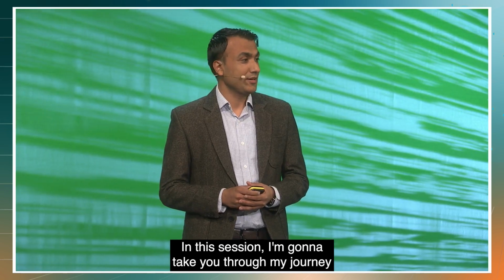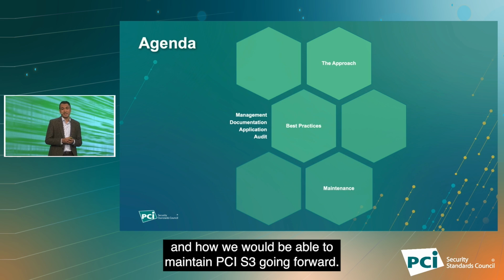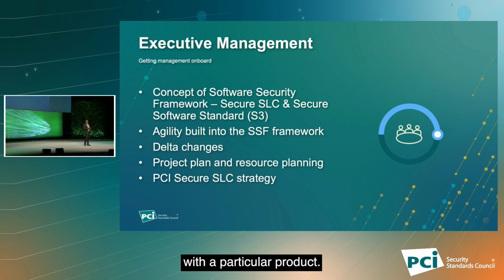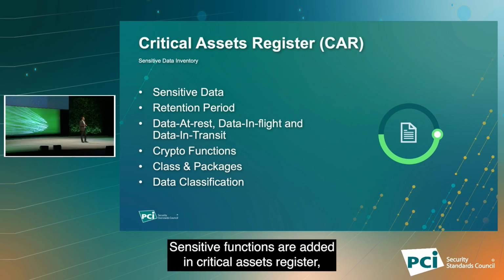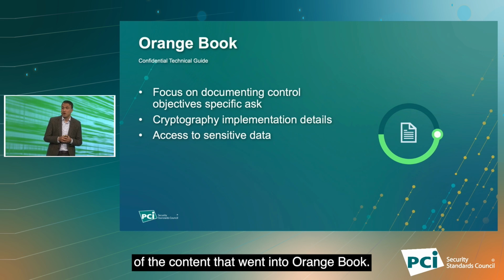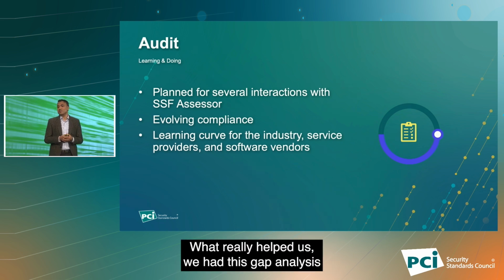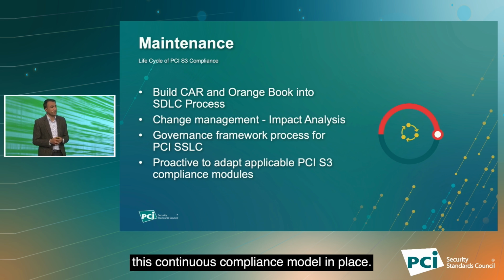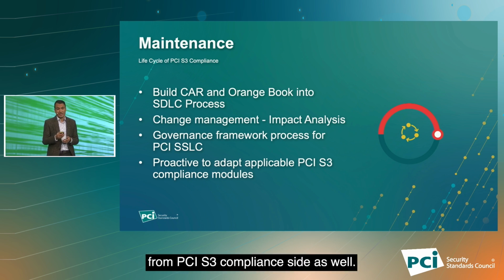PCI Secure Software Standard Audit Readiness Approach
PCI Secure Software Standard Audit Readiness Approach & Best Practices

Presented by: Suraj Gyawali, Senior Solution Engineering Manager, Evo Payments​

In the talk, Suraj will take you through the journey and the approach that he has laid-out to prepare for PCI Secure Software Standard audit readiness, in the context of transitioning from PA DSS to S3. He will highlight the best practices and share samples of the template he built.

Key areas of focus:

Awareness to executive leadership team
Build Critical Assets Register – identifying sensitive data, security controls, sensitive resources.
Application Gap analysis, and application enhancements
Technical documentations